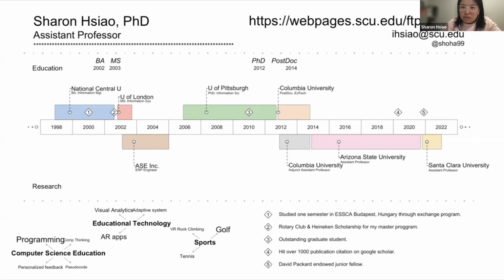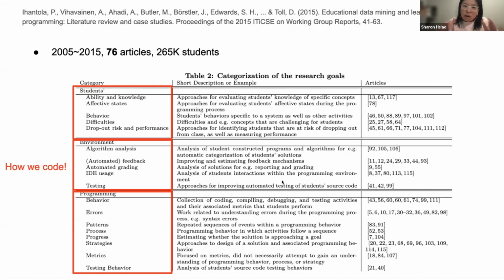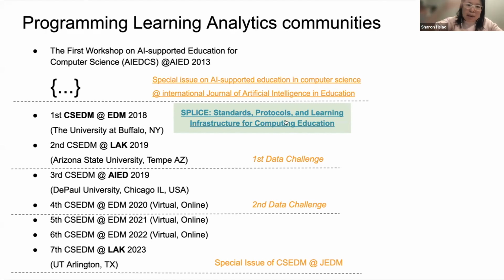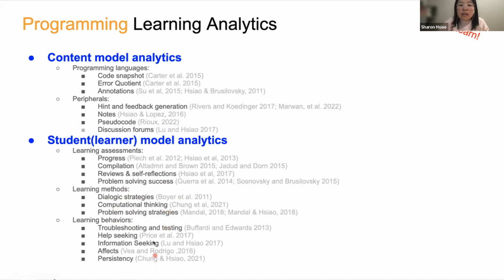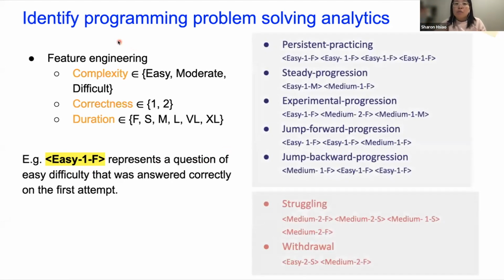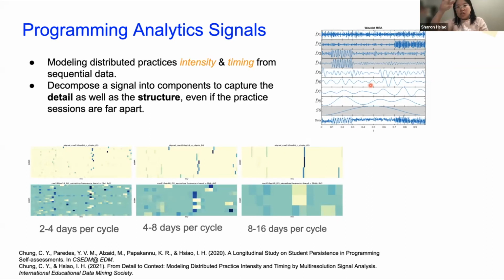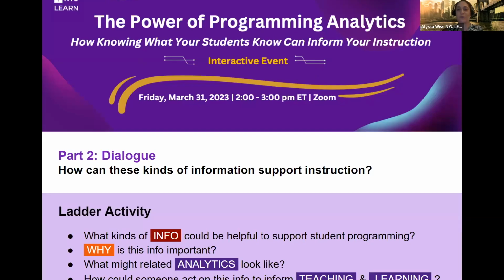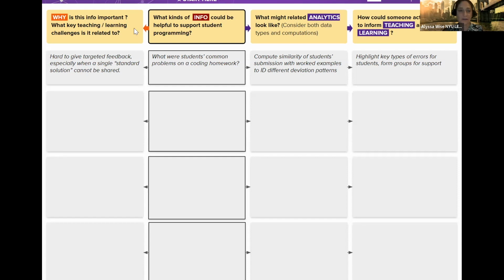The Power of Programming Analytics